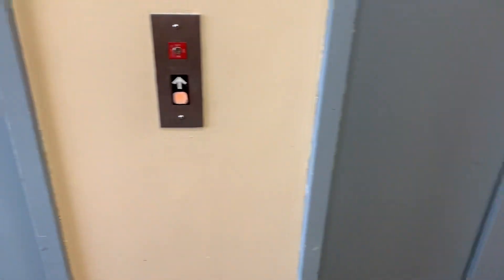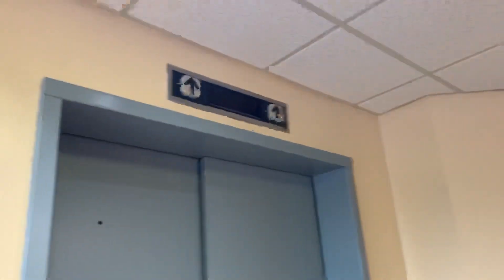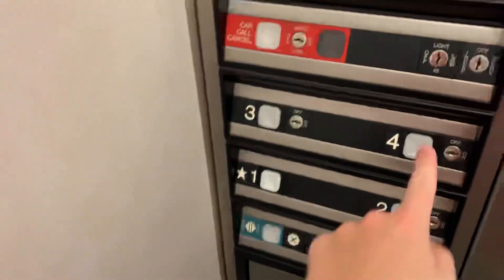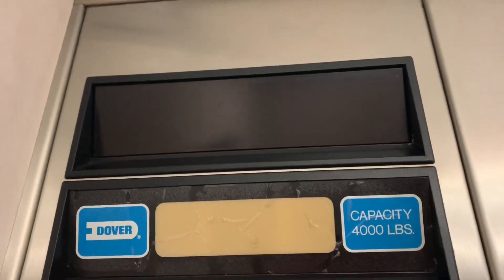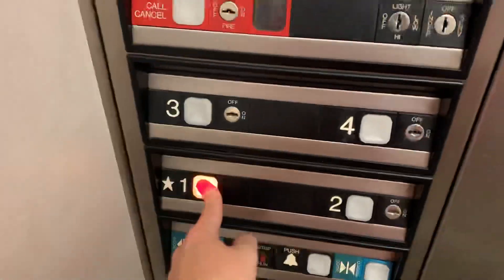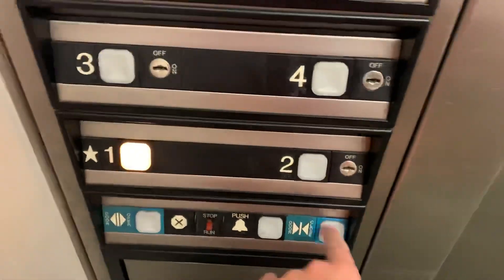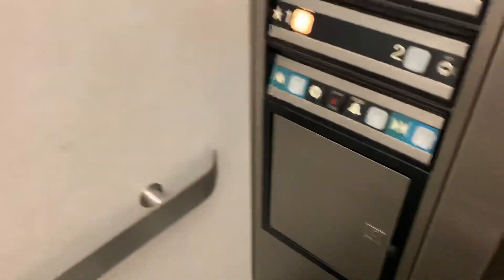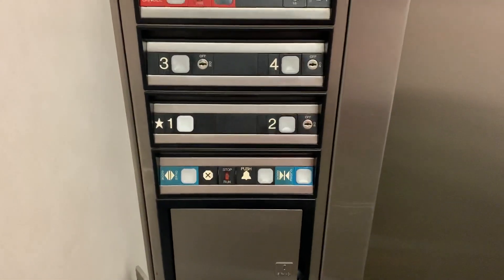Dover Hydraulic Elevators @ 280 Main St Nashua NH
These are the elevators at 280 Main St in Nashua NH. The elevators are Dover Impulse and serve 4 floors.